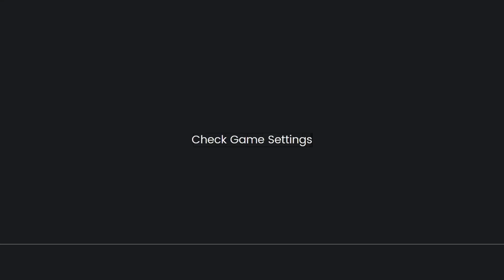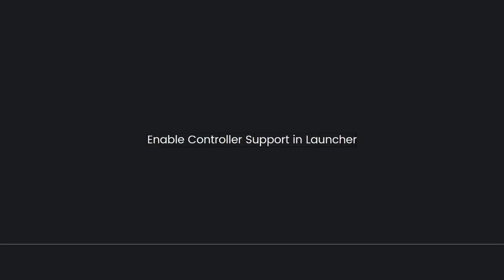How To Fix Controller Not Working on Epic Games Launcher (2023 Guide)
Learn How To Fix Controller Not Working on Epic Games Launcher (2023 Guide). This video will show you how to fix controller not working on epic games launcher. If your controller is not working properly with the Epic Games Launcher, you can try the following troubleshooting steps to fix the issue:

Check Controller Compatibility: Ensure that your controller is compatible with the Epic Games Launcher. The Epic Games Launcher typically supports popular controllers like Xbox, PlayStation, and some third-party controllers. If you're using an uncommon controller, make sure it's officially supported.

Update Controller Firmware/Drivers: Make sure your controller's firmware or drivers are up to date. You can check the manufacturer's website for the latest firmware or driver updates and install them on your computer.

Restart Your Computer: Sometimes, a simple restart can resolve controller connectivity issues.

Connect Controller Before Launching the Game: If you are trying to use the controller in a specific game, make sure the controller is connected and recognized by your computer before launching the game through the Epic Games Launcher.

Check Controller Settings in Epic Games Launcher: Open the Epic Games Launcher, go to "Settings" (gear icon in the bottom left), and then select "Controller." Ensure that the controller settings are properly configured for your specific controller type.

Verify Game Controller Support in the Game: Check if the game you're trying to play through the Epic Games Launcher has native controller support. Some games might require additional configuration for the controller to work correctly.

Use a Different USB Port or Cable: If you are using a wired controller, try connecting it to a different USB port on your computer or using a different USB cable to rule out any cable or port issues.

Run Epic Games Launcher as Administrator: Right-click on the Epic Games Launcher shortcut and select "Run as administrator." This can sometimes resolve issues related to permissions.

Disable Other Controller Software: If you have any third-party controller software or key mapping tools running, try disabling them, as they might interfere with the native controller support.

Check for Software Conflicts: Some software, such as antivirus programs or overlay apps, can interfere with the functioning of controllers. Temporarily disable such software to check if they are causing the issue.

If none of the above steps resolve the controller issue, you may want to contact Epic Games Support for further assistance. They can help you troubleshoot specific problems related to the Epic Games Launcher and games available on the platform.